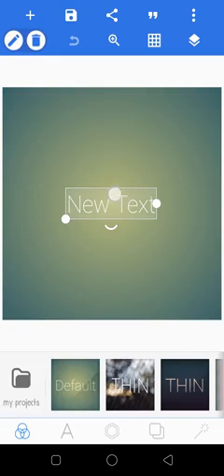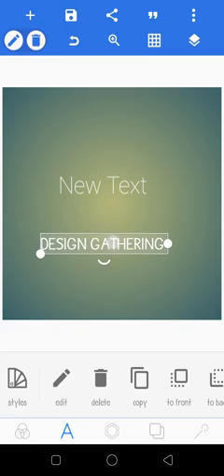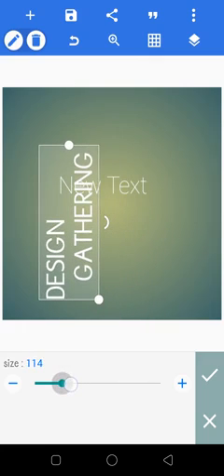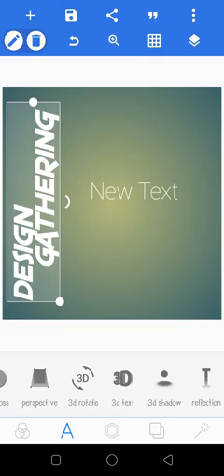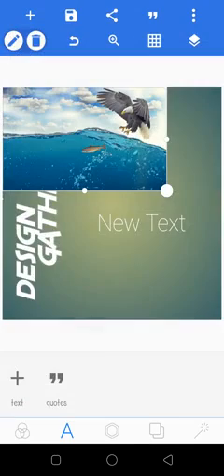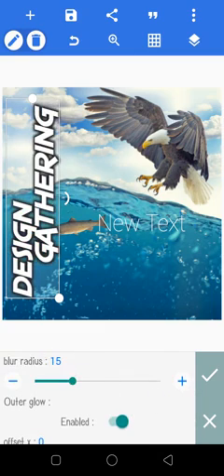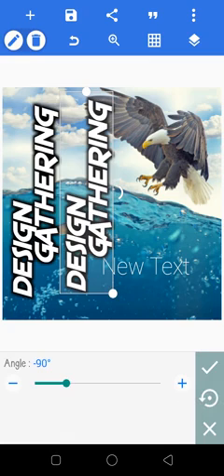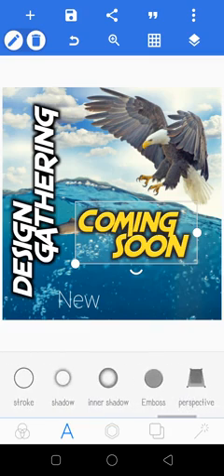how to create Flyer Design in pixelLab (PART 1) | pixellab tutorial 2021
On this video I will show you how to create Flyer Design in pixelLab | pixellab tutorial  2021

Stay blessed